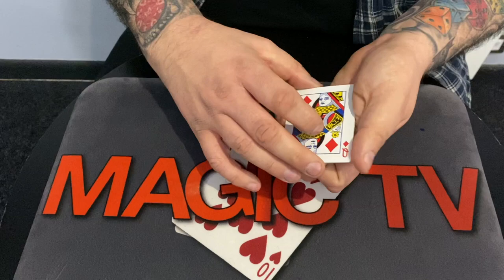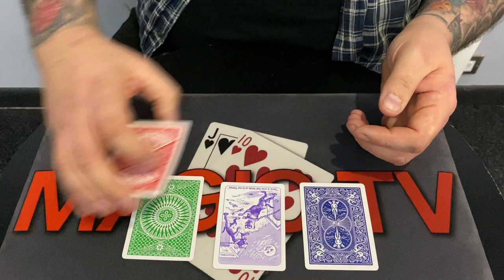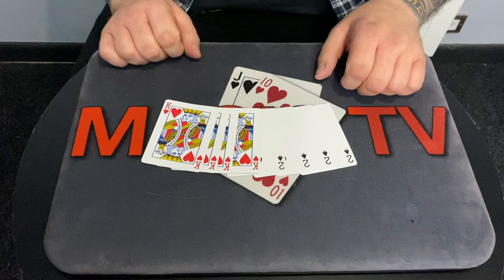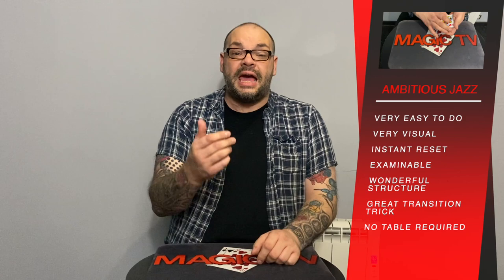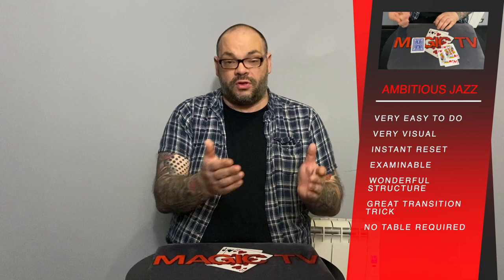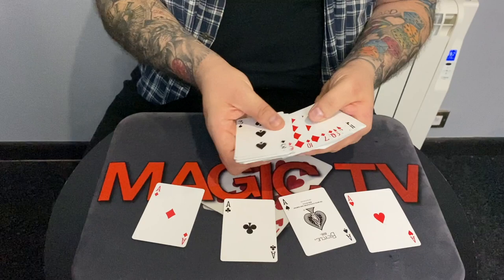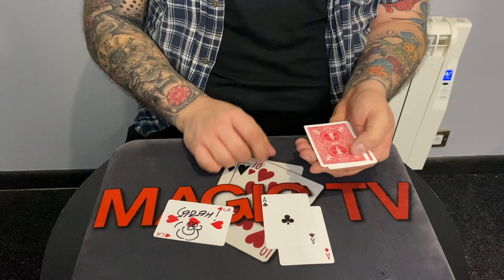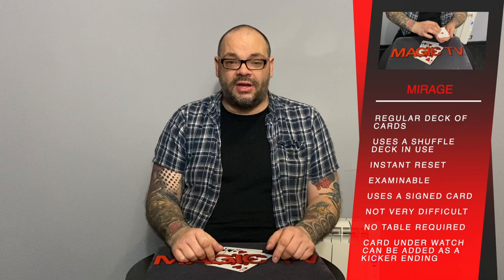3 More Packet Tricks You Won't Have Seen Before | Magic Stuff With Craig Petty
3 More Packet Tricks You Won't Have Seen Before - Magic Stuff - Craig Petty

Craig Petty is back with another episode of our very popular '3 Best Tricks' series.  Craig highlights three older routines that you might not have seen before.

The first ever 'three best tricks' episode was about Packet Tricks.  Well in this video Craig highlight 3 more packet tricks that you might not have seen before.

Craig performs the three routines and then breaks down where you can get the tricks from and why they are so good. In this episode Craig performs a packet trick by Gary Jones that is simply brilliant.

Marketing For Magicians! - Mondays At 9PM! 👇👇👇
Business tips to get you more leads and more customers without spending any money!